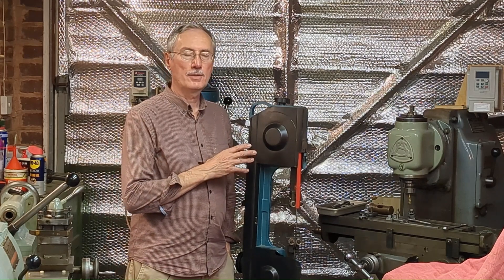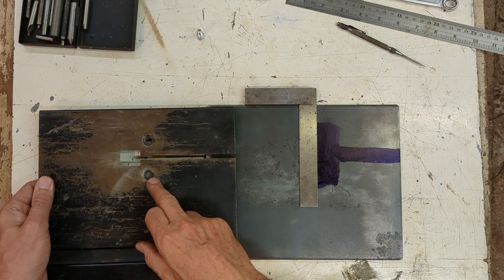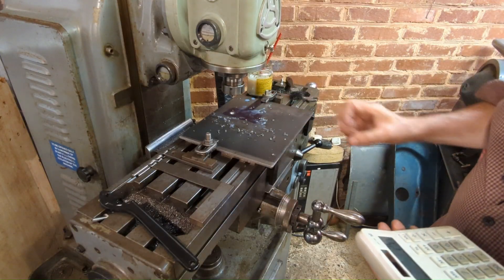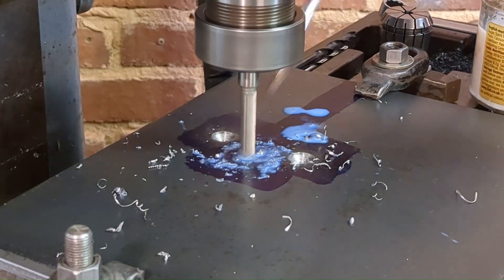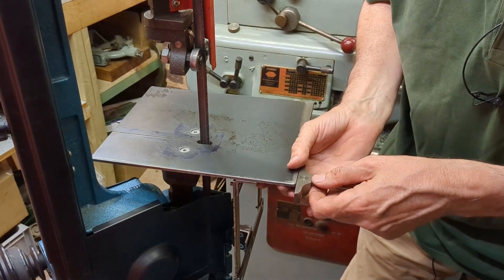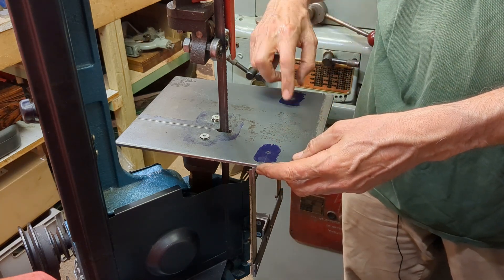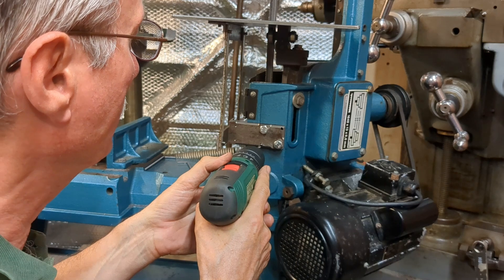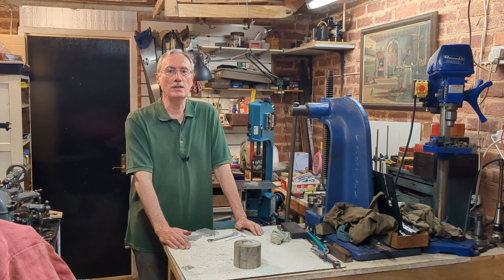Completing saw table for the 4.5in x 6in (110mm x 150mm) bandsaw - part 3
This bandsaw had been lying unused but the time has now come to sort out some of its problems. In the previous videos I started to make a better table and solved the blade tracking issues. In this, the final video, the new improved table is completed and shown in use.

00:00 Recap on part 2
00:34 5mm plate for new table
01:46 Marking out for hold down bolt holes
03:16 Ensuring that blade is square with axis of machine
05:09 Drilling and countersinking holes in plate
07:30 Milling 8mm slot for blade
08:28 Cutting long 1.25mm (.050") slot for blade
09:42 Fitting table to machine and frame & marking out holes
12:06 Drilling holes in plate
12:46 Spotting through into frame for tapped holes
13:30 Opening up and countersinking holes in plate
13:54 Trial assembly
14:19 Fitting dowel pins to bracket
18:05 Completed table showing how it fits on the bandsaw
19:10 Test cut
19:29 Next video